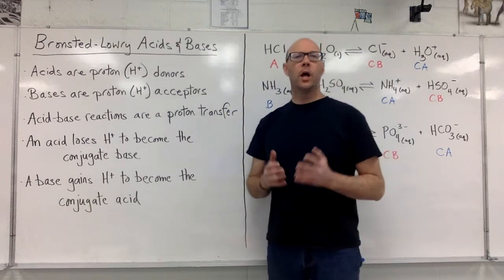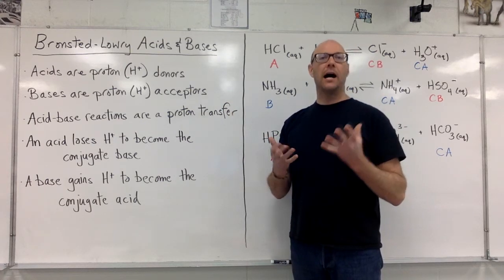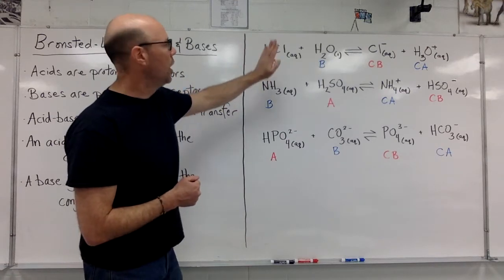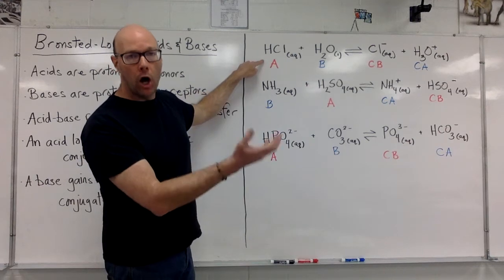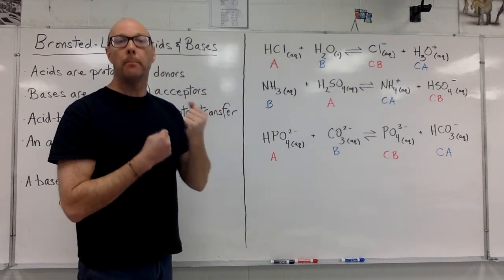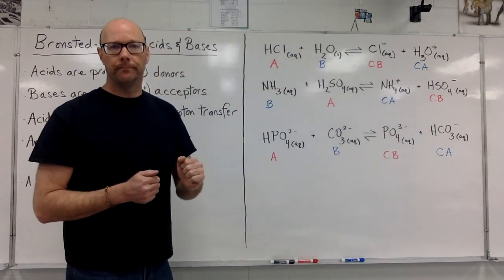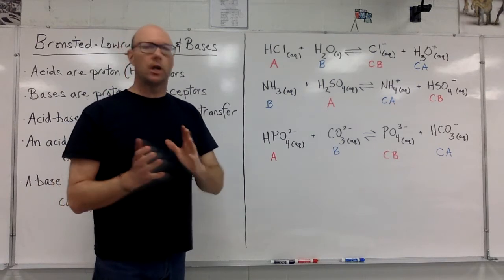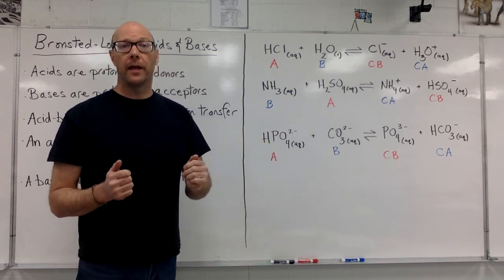Bronsted-Lowry Acids and Bases